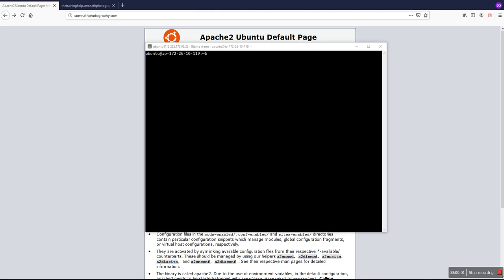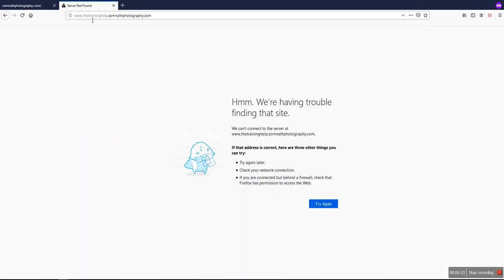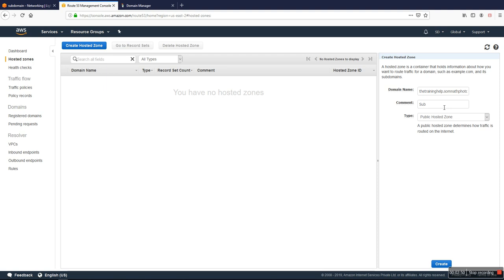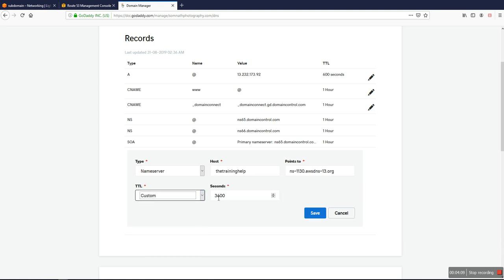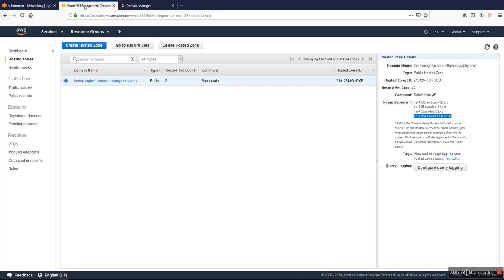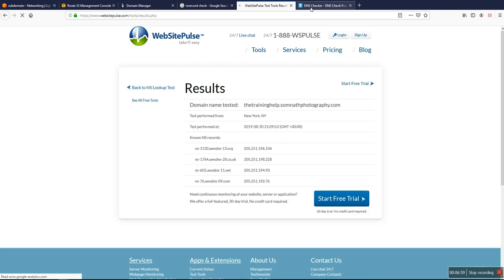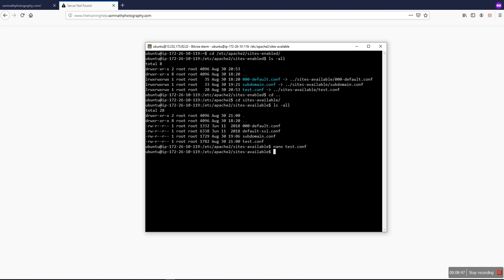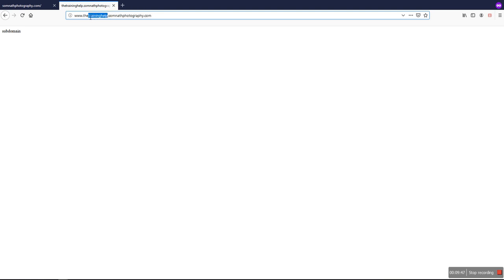Subdomains not working when www is added?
Subdomain point to WWW
USE WWW PREFIX WITH SUBDOMAIN

Unable to point a subdomain to www